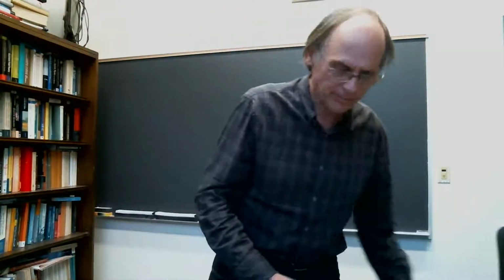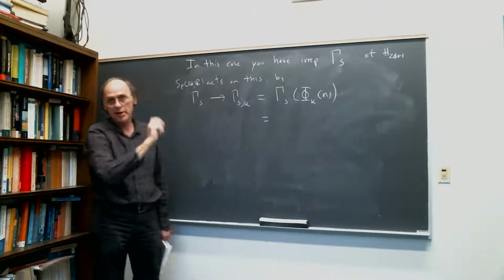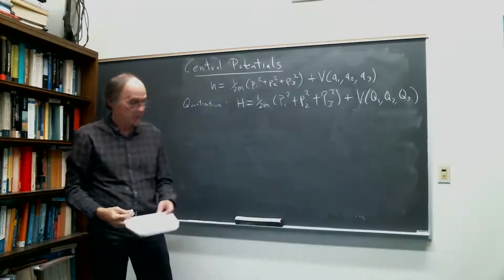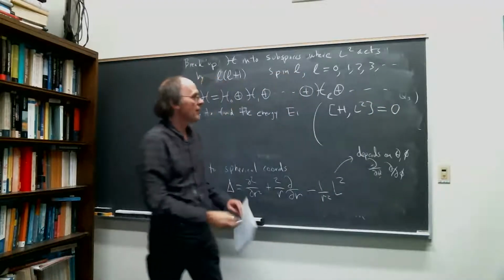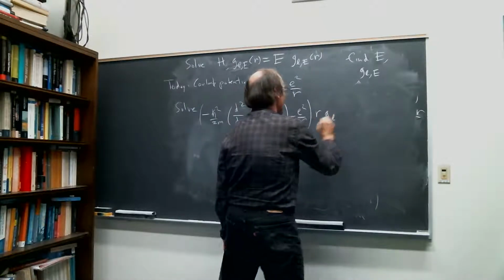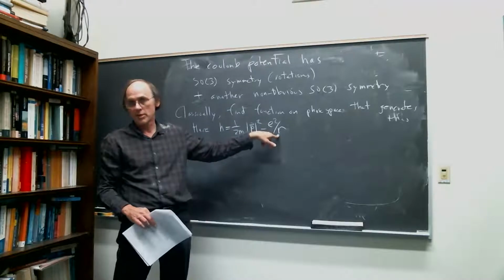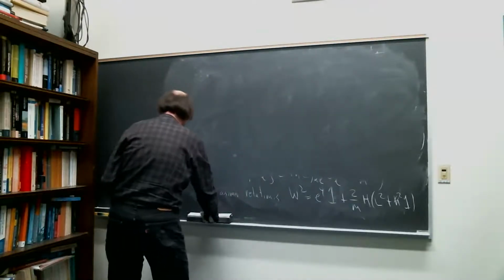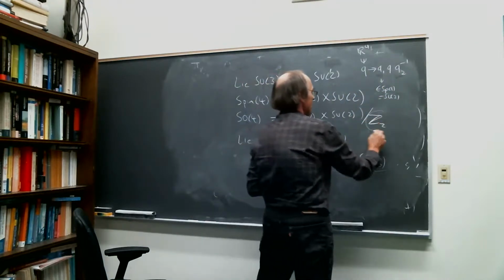Dec. 1, Chapter 21 (Central potentials and the Hydrogen atom)